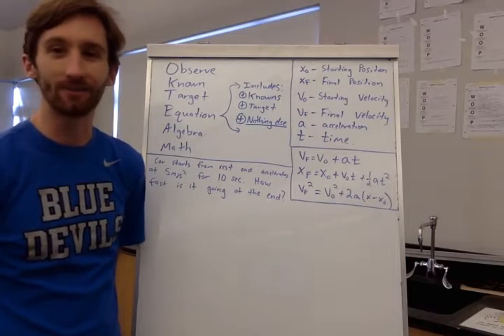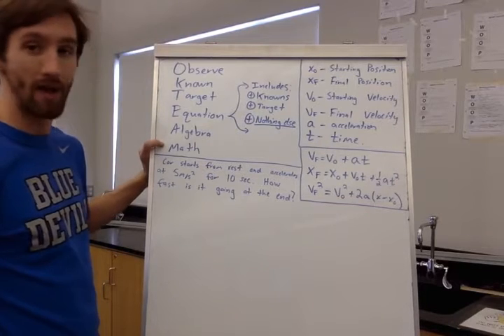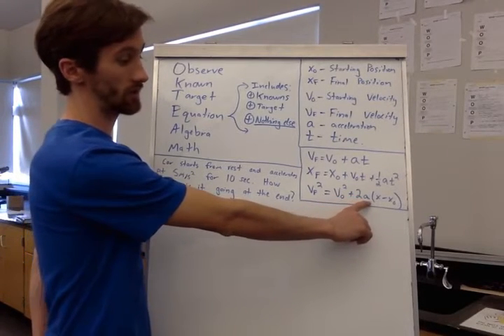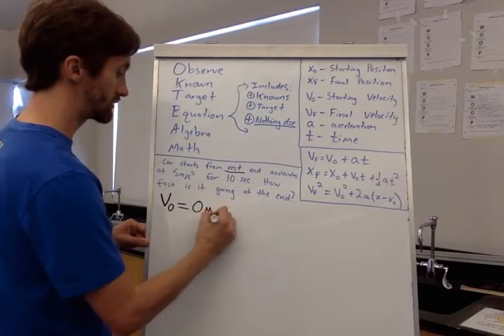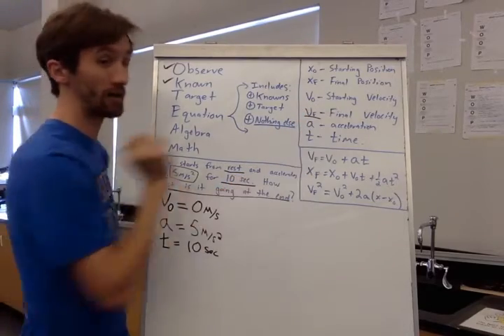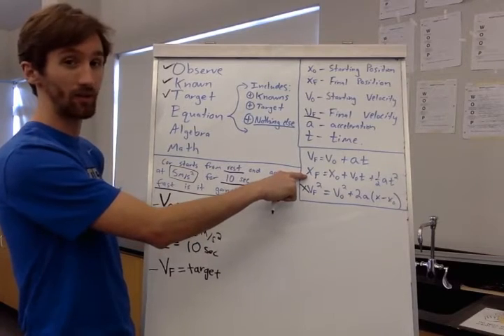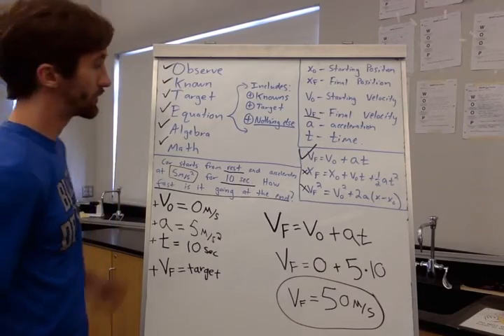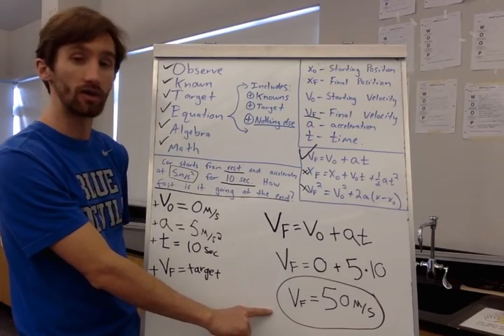Constant Acceleration Notes - OK-TEAM! Method